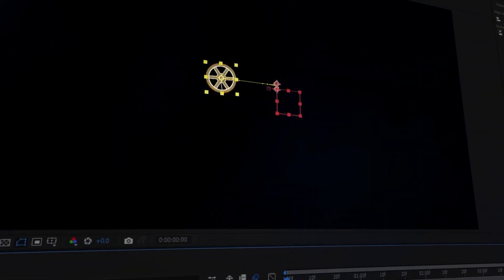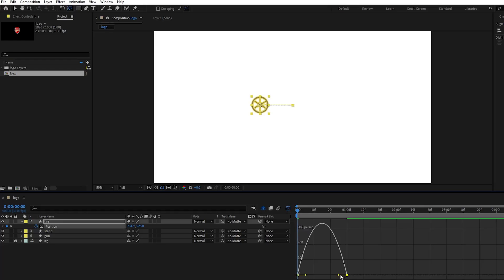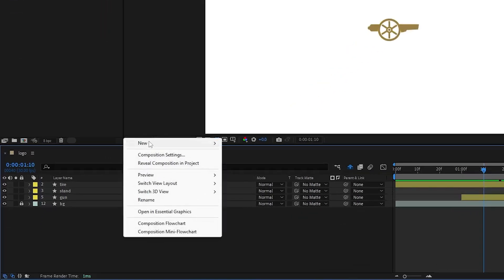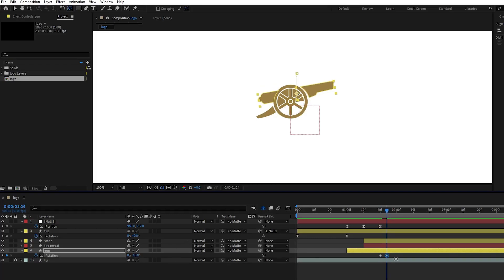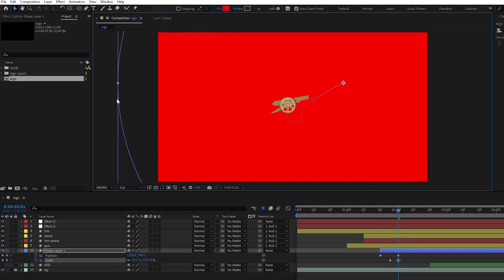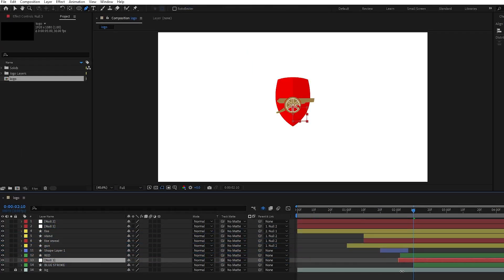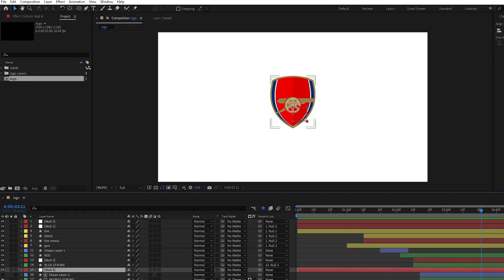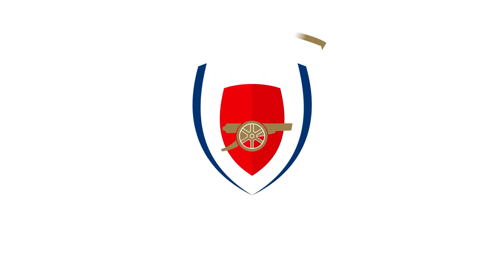10 Advanced Logo Animation Tricks in After Effects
Learn how to make logo animations in Adobe After Effects. In this video, I'll show you 10 advanced and most popular tricks:

Custom Logo Animation, 2D and 3D Effects, Rotation, Scale, Position Properties, Stroke Animations, Logo Reveal, Small Details.

These tricks are great for both beginners and experienced users. Watch to improve your animation skills!